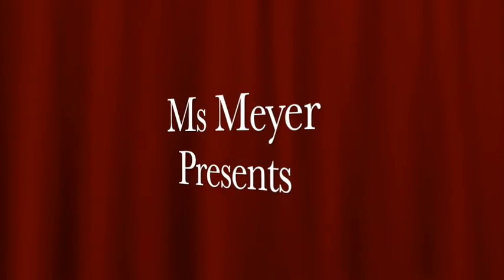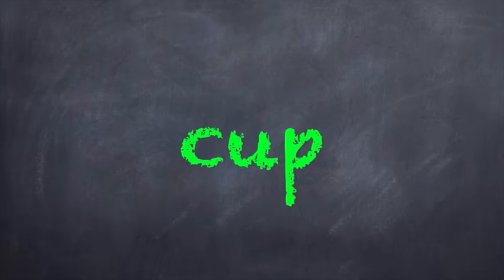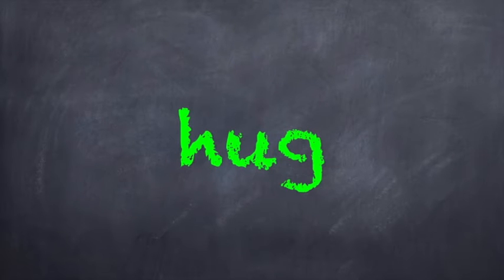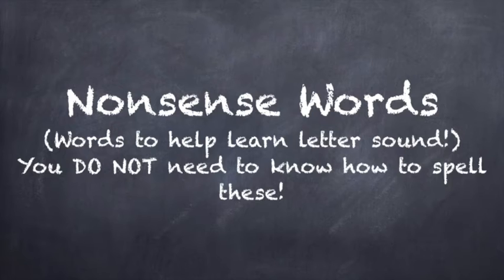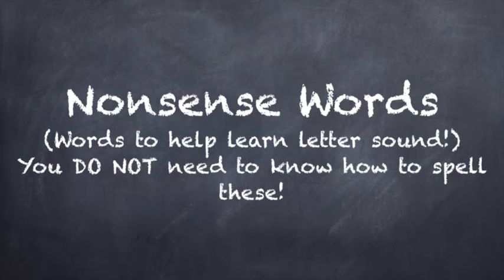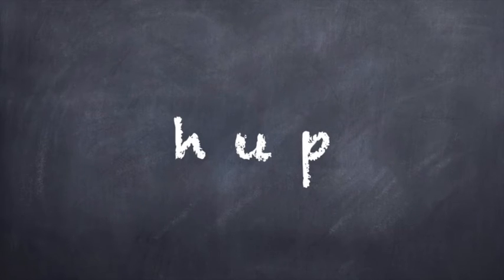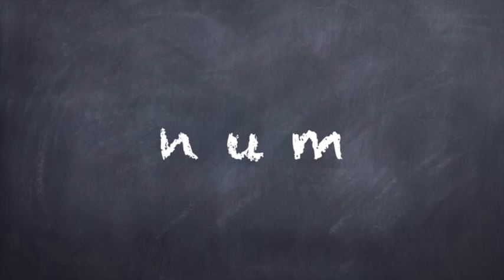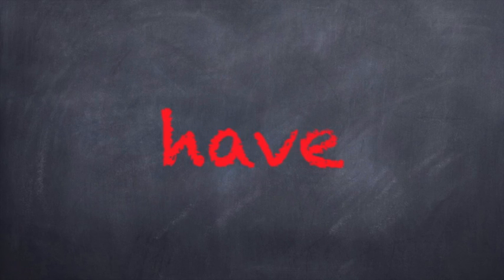Unit 4 Spelling Words Short u